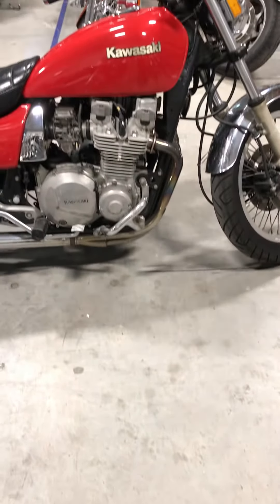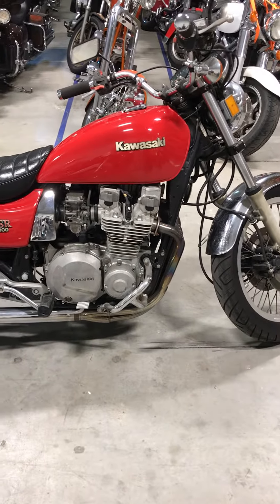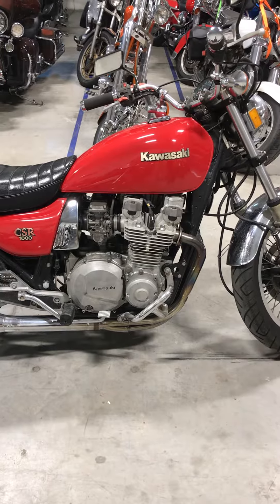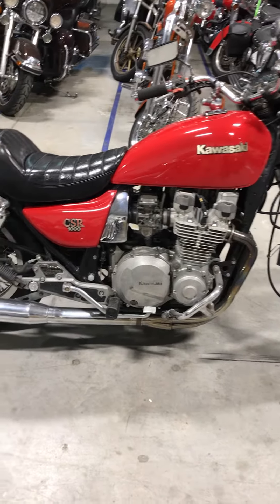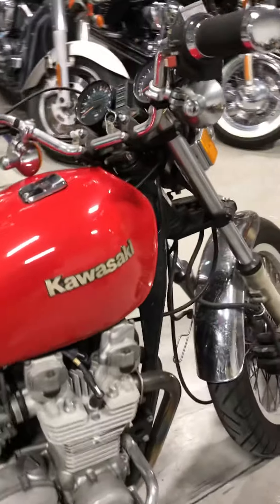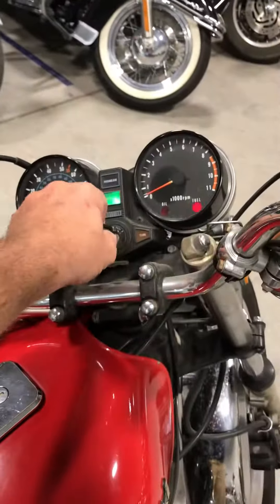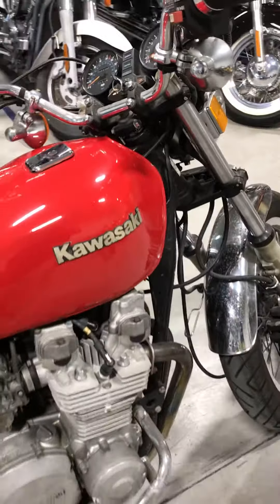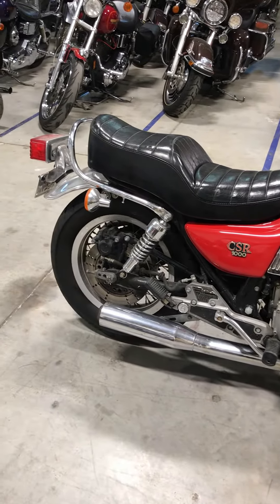Vintage 1982 Kawasaki CSR1000 Coming Back to Life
Another Great Vintage Restoration at motorcycleresurrection.com @motorcycleresurrection9437